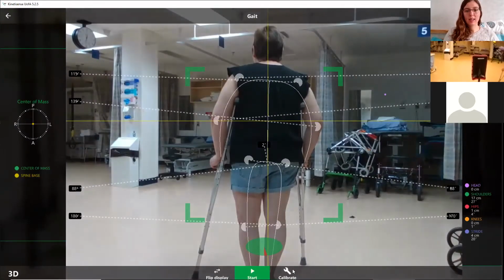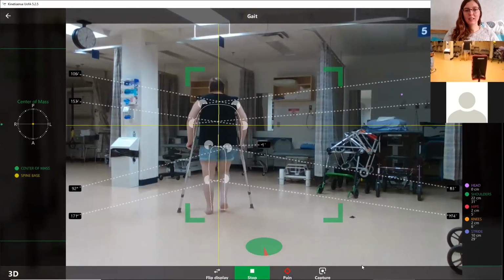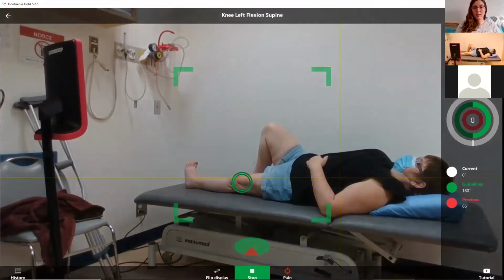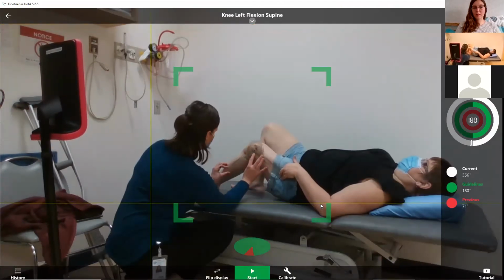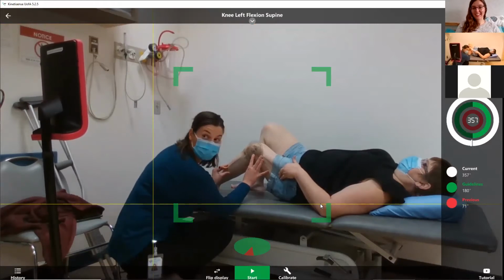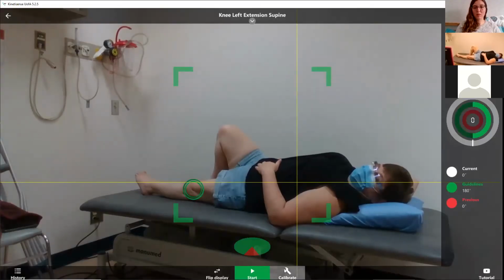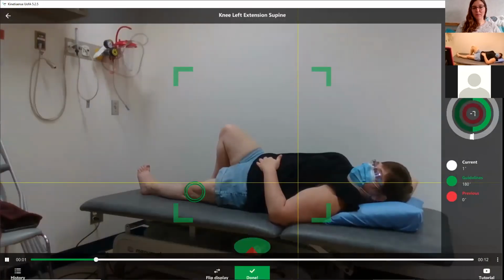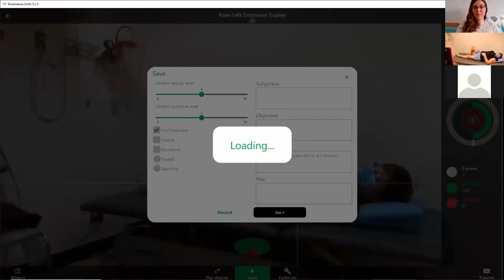Tele Rehab 2.0 In Action - a demonstration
A demonstration of a knee replacement follow-up using the Tele-Rehab 2.0 protocol, developed by researchers at the University of Alberta.